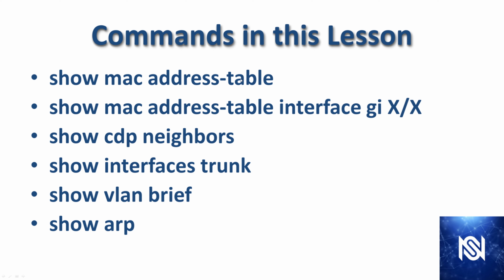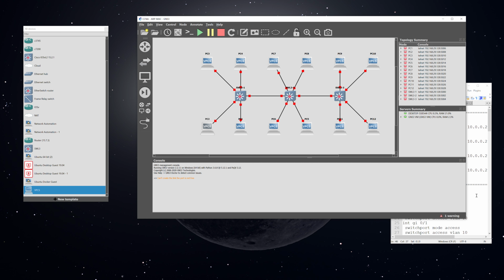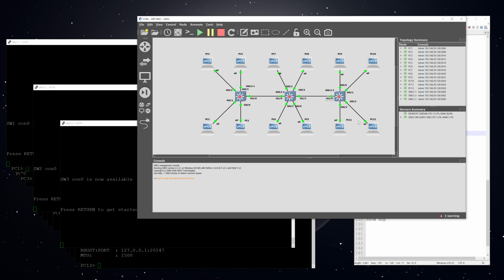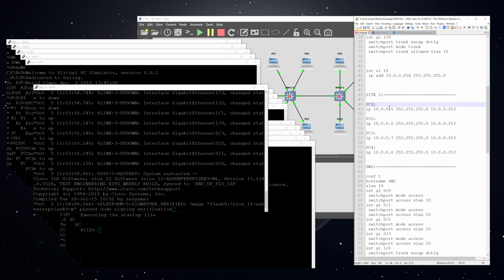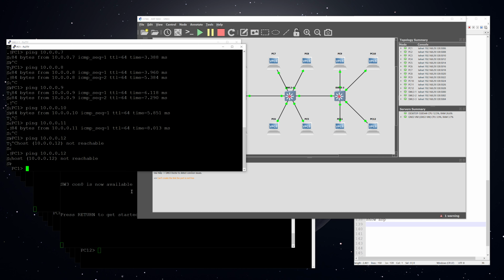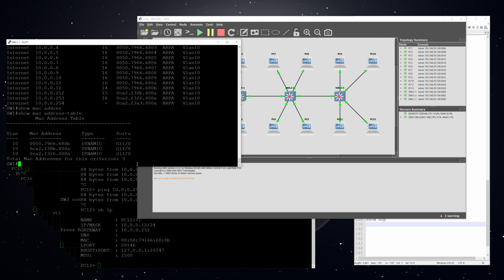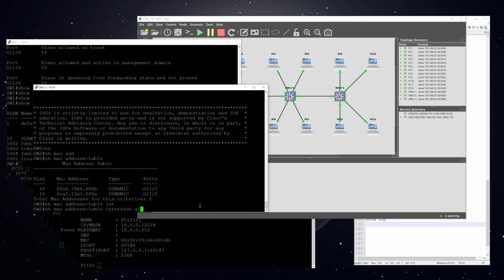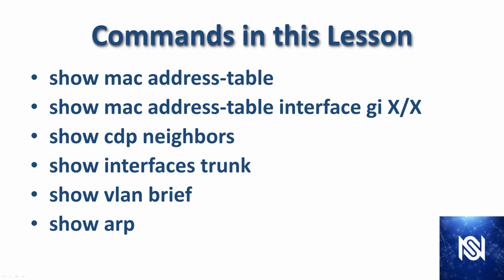Finding Devices Using MAC & ARP Tables - VIDEO 15 GNS3 Labs for CCNA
In the first actual concepts and lab less on of the series we are going to look at the difference between the ARP table and the mac address table.  While they are very similar they are not the same thing.

In this video we show how to find devices using the ARP and MAC tables.  I show basic troubleshooting commands and how to find specific IP addresses and MACs on a daisy chain topology with Cisco devices.

SITE 1:

PC1:
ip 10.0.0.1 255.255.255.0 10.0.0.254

PC2:
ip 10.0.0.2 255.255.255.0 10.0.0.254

PC3:
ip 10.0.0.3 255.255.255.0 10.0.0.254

PC4:
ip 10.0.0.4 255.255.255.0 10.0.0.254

SW1:

conf t
hostname SW1
vlan 10
int gi 0/0
int gi 0/1
int gi 0/2
int gi 0/3
int gi 1/0
 switchport trunk encap dot1q
 switchport mode trunk
 switchport trunk allowed vlan 10

int vl 10
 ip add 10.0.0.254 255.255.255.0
no sh

SITE 2:

PC5:
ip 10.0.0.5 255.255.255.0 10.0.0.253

PC6:
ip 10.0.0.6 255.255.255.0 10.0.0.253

PC7:
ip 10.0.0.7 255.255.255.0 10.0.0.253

PC8:
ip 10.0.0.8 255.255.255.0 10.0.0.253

SW2:

conf t
hostname SW2
vlan 10
int gi 0/0

int vl 10
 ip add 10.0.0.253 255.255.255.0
no sh

SITE 3:

PC9:
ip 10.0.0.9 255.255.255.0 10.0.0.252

PC10:
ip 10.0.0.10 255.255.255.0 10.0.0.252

PC11:
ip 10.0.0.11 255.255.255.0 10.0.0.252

PC12:
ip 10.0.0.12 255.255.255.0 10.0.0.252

SW3:

conf t
hostname SW3
vlan 10
int gi 0/0

int vl 10
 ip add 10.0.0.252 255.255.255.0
no sh

TSHOOT COMMANDS:
show mac address-table
show mac address-table interface gi 1/0
show cdp neighbors
show arp